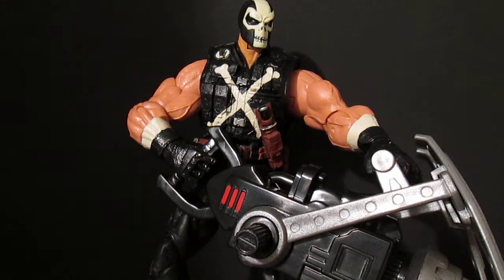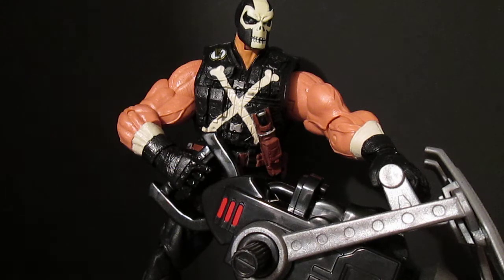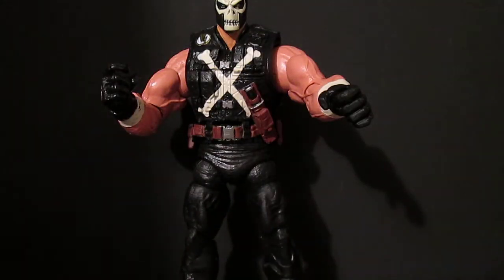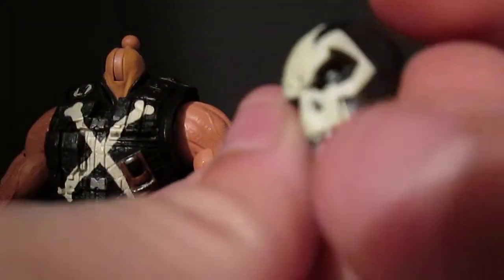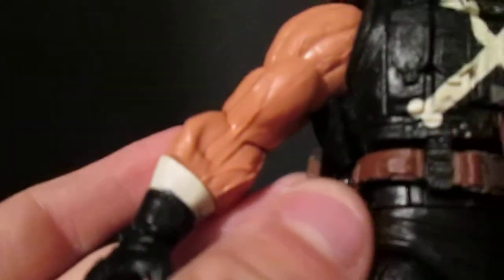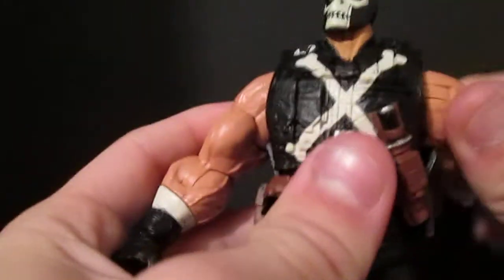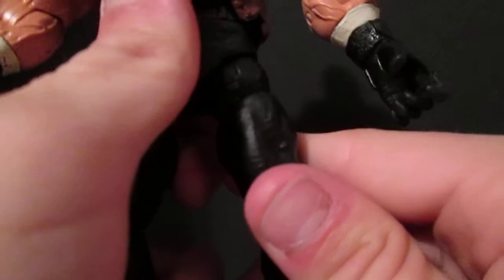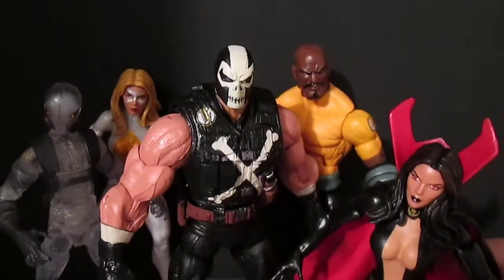Marvel Legends SDCC Exclusive Thunderbolts Box Set Crossbones Figure Review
Today i'll be having a look at the very awesome Marvel Legends SDCC Exclusive Thunderbolts Box Set Crossbones Figure from Hasbro!
Vine: Badazz Reviewer